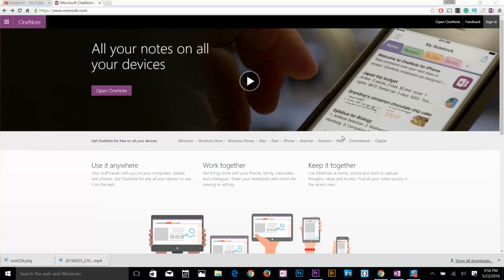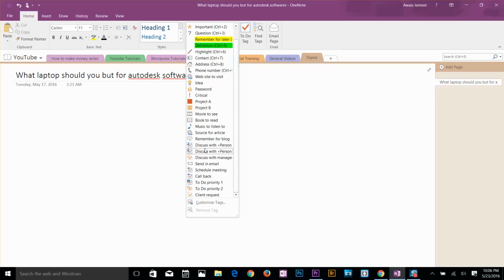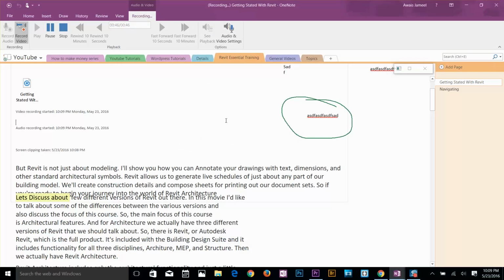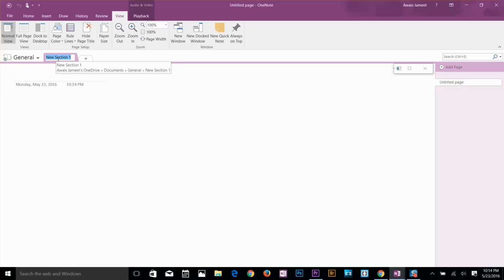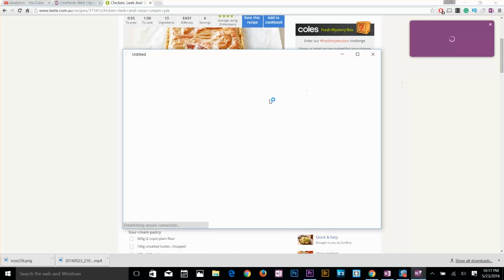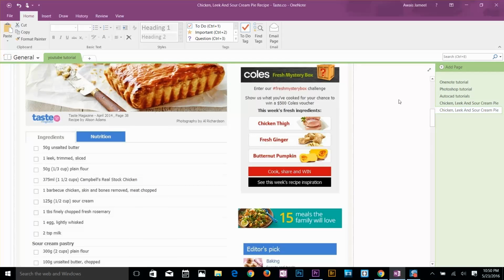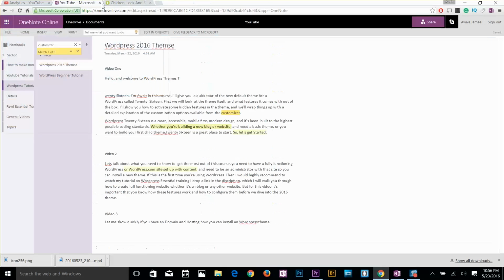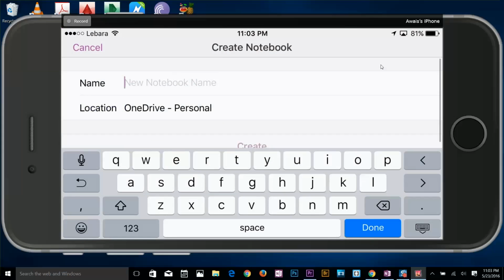Microsoft Onenote 2016 Tutorial Windows Onenote, Iphone Onenote App, Web Onenote App Complete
Microsoft OneNote 2016 is a free application available for Mac, PC, iPhone, iPad, Android (phones and tablets), and is also accessible online. It's a simple note taking application offered by Microsoft. In this  tutorial, Awais will walk you through OneNote's features and will offer several tips and tricks as well.

In this Class, we will learn how to use Desktop Onenote software and then i will explain differenses  between web application of OneNote 2016 and where my notebook are stored in Microsoft One Drive.

Then i will show you how to use OneNote App on IPhone and it's features and Tips and Tricks.  This is the complete tutorial for Microsoft OneNote Software.